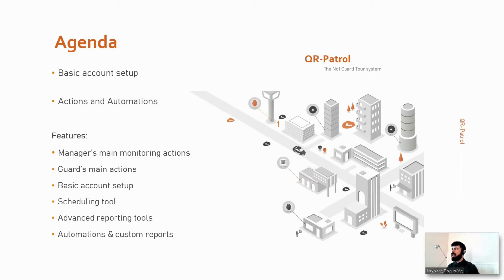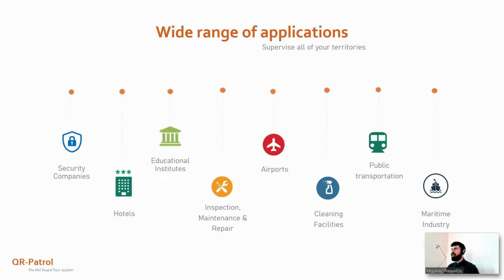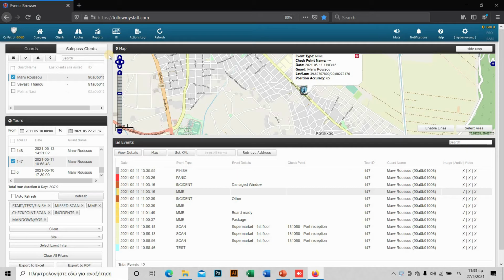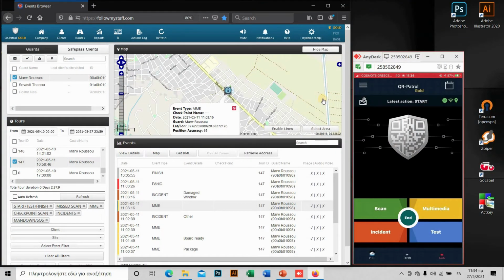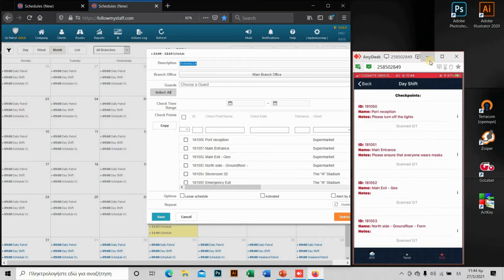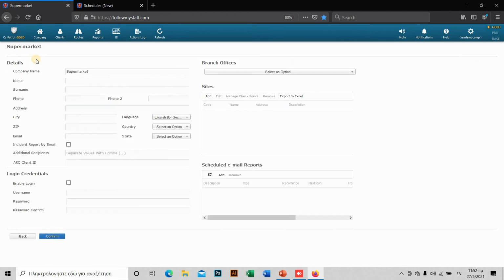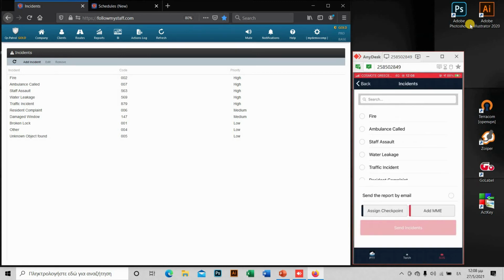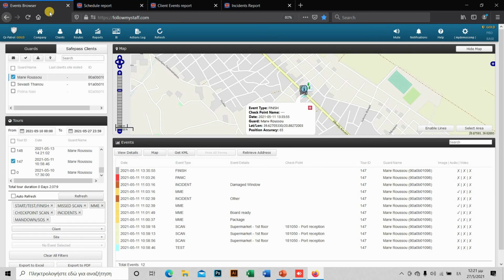How to manage your QR-Patrol account - Basic Tutorial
In this tutorial you will find all the necessary information about how to manage your account and increase your performance and security level utilizing QR-Patrol software.

0:00 - Intro
3:56 - Events Browser - Mobile Application
6:15 - Schedule Management
7:15 - Main Account Setup
9:35 - Incidents
10:45 - Mobile Forms
11:28 - Build in & Custom Reports
12:04 - Mobile Management & API
12:59 - Closing